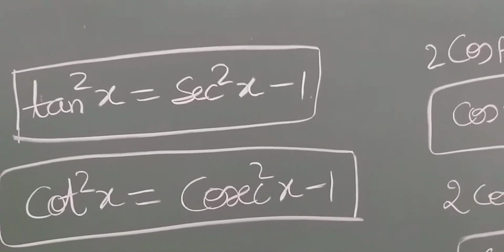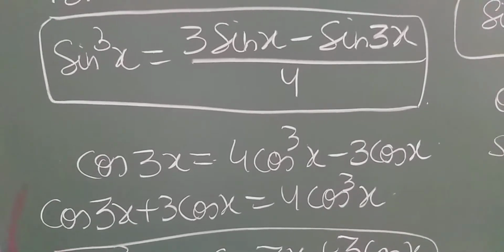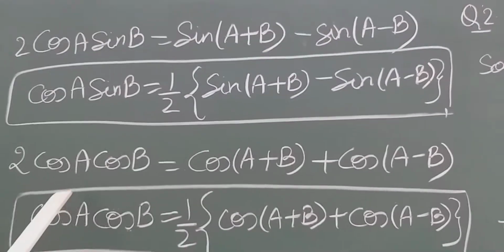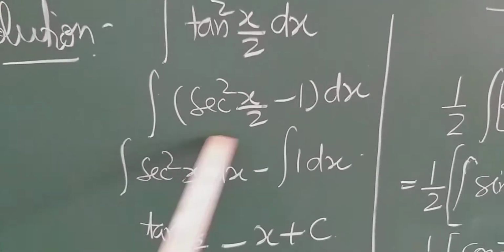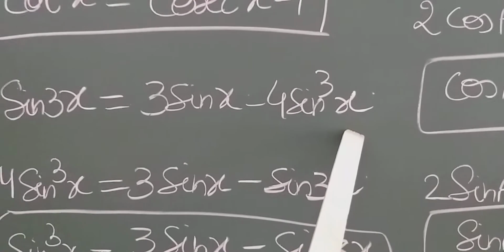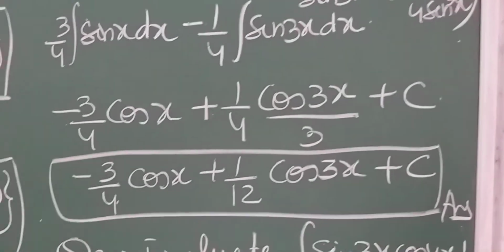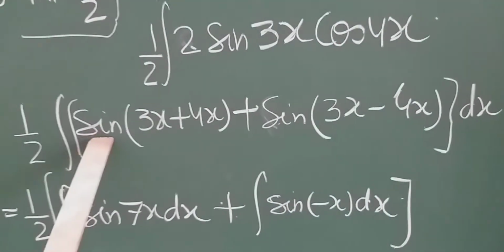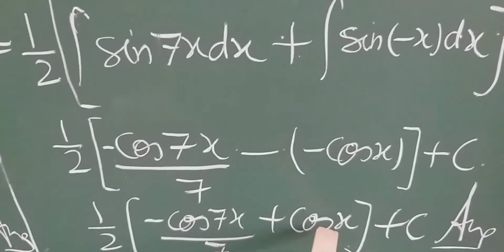Formulas of Trigonometric ratios used to find integral with examples